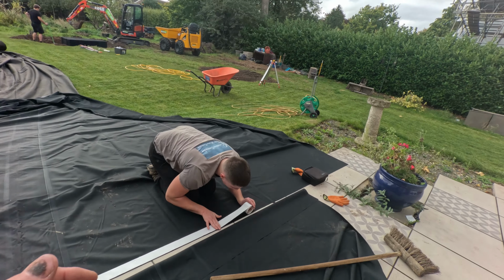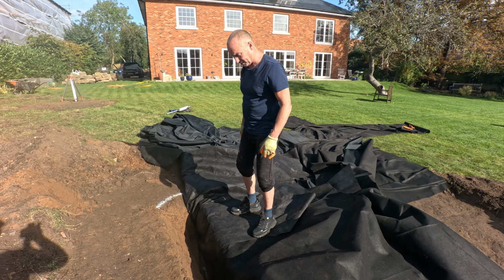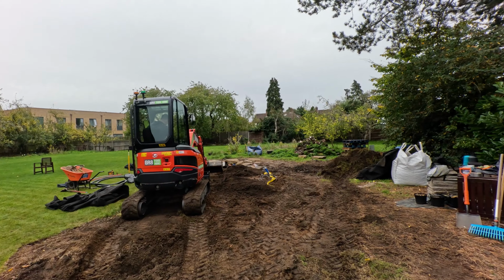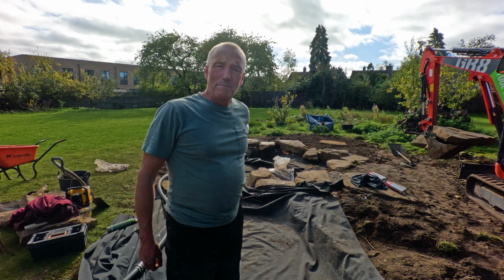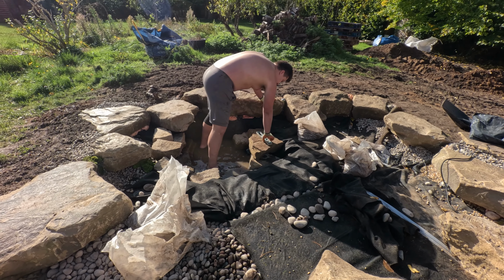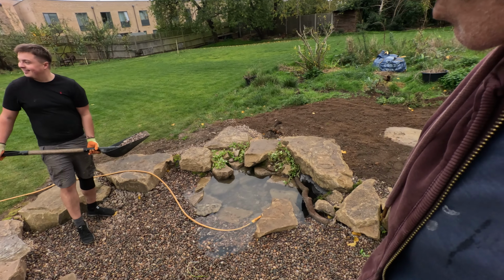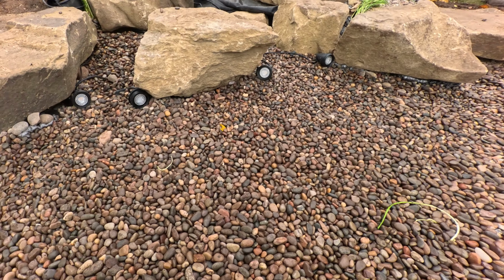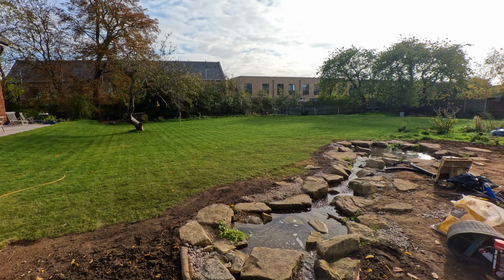Building a 12 metre (40 ft) stream in Eastern England.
Well we had lovely dry East Anglian weather and soil to work with here, although we had an issue with the large rocks!

Stream. Reservoir with shallow false bottom. Ecosystem filtration. Lighting. Circulation jet. Wildlife pool.

Music is by us in our studio.